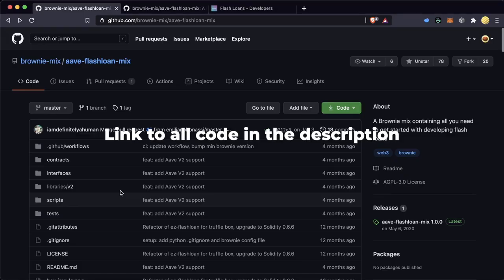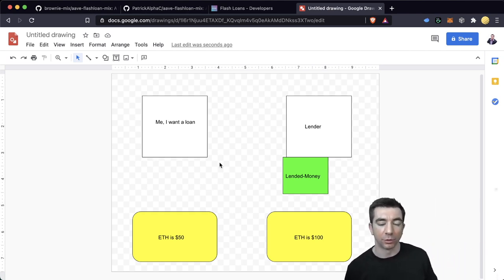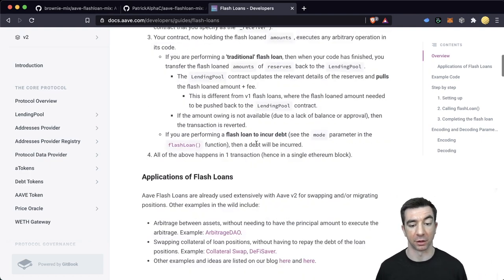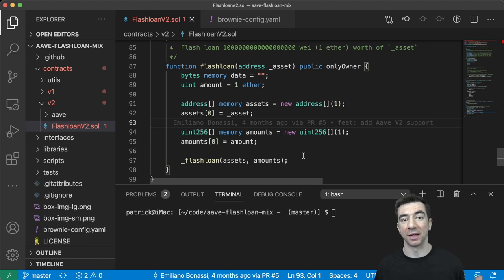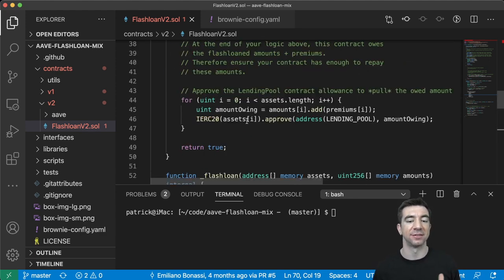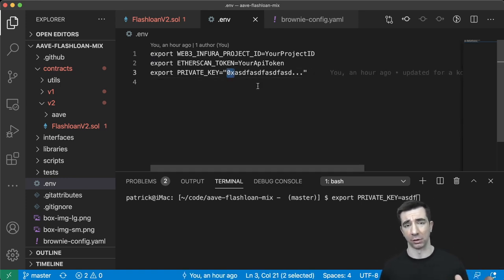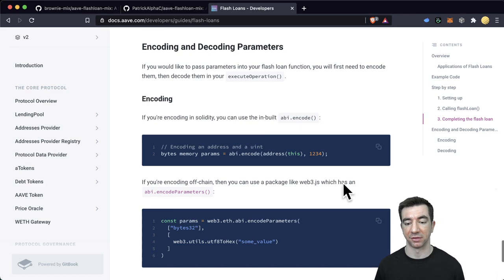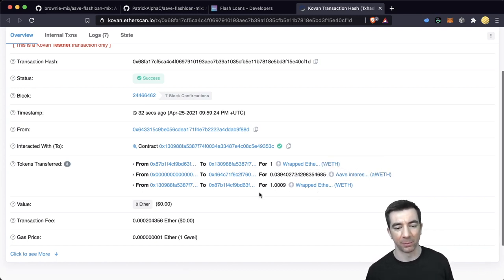Aave Flash Loan Tutorial Finding Arbitrag